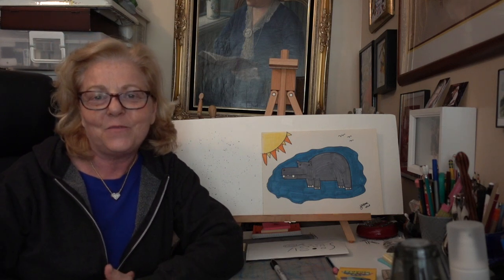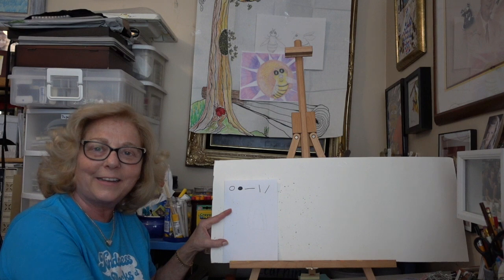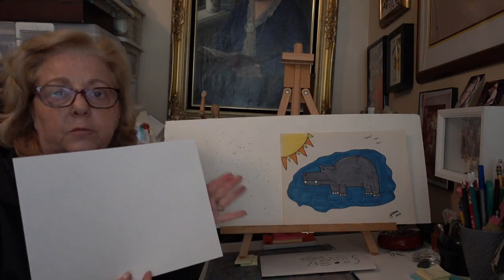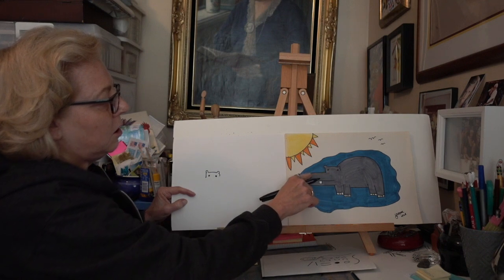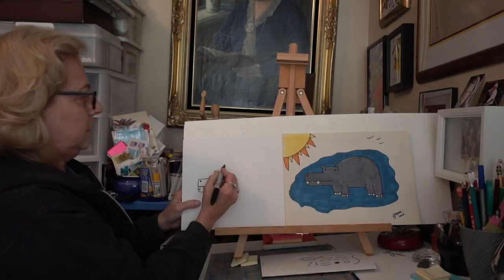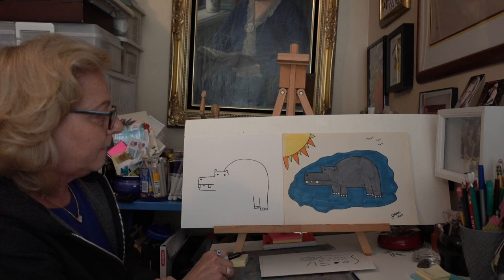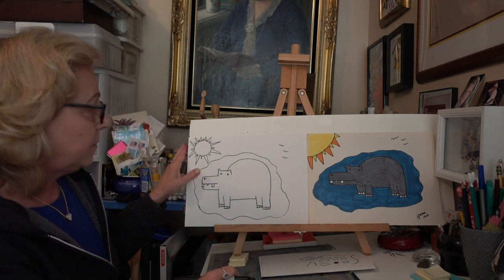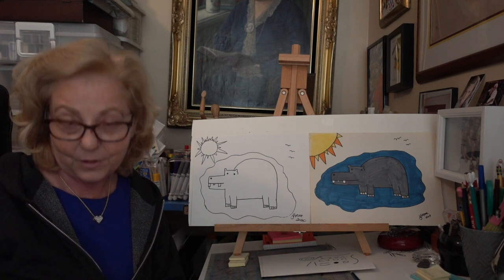Art with Miss Yvonne K 5-17-20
5/17/2020 Art with Miss Yvonne K - Hippo